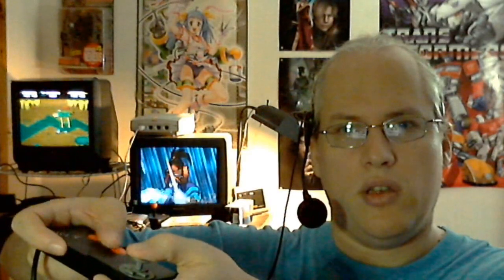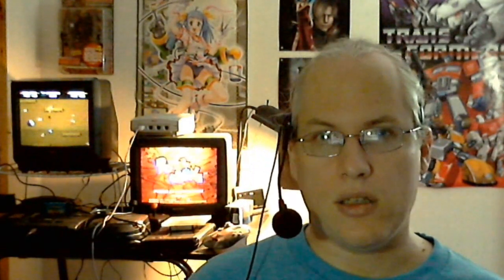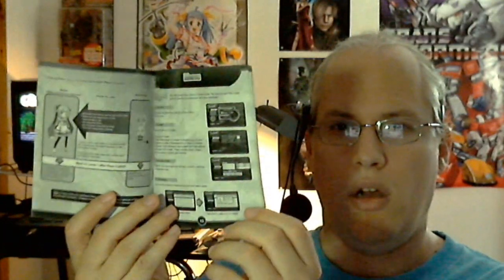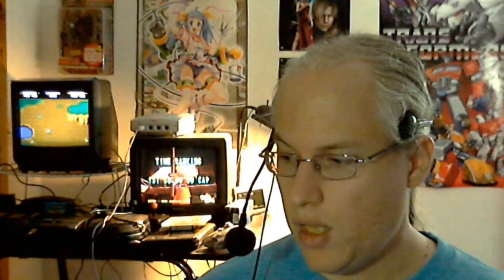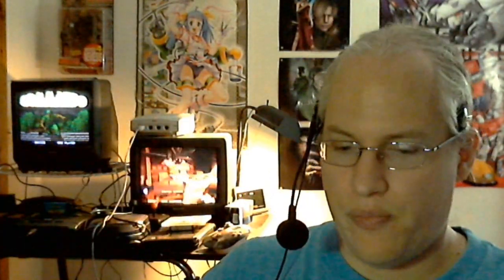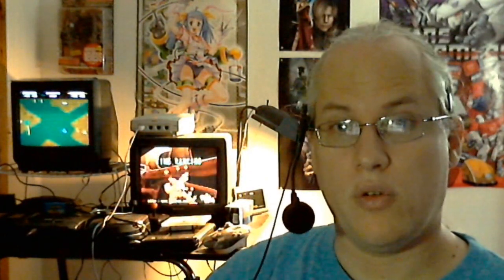Recent Video Game Pick-Ups - Mugen Souls Special Edition, Dreamcast, Atari 7800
I talk about some games that I got recently including the Mugen Souls PS3 - Limited Edition plus Figure Set with the petite Nendoroids, some Atari 7800 hardware and software, a Dreamcast game, as well as a concert I attended the previous night.